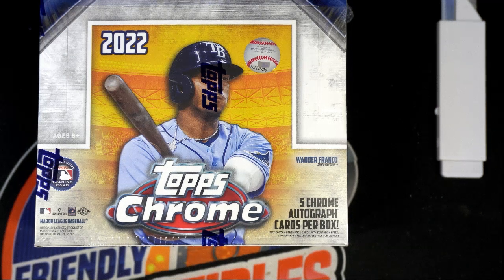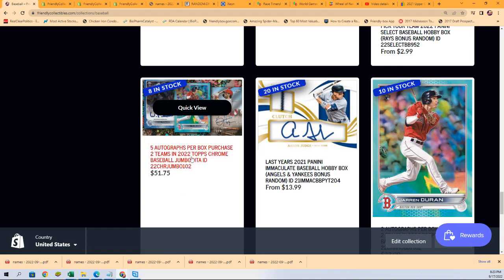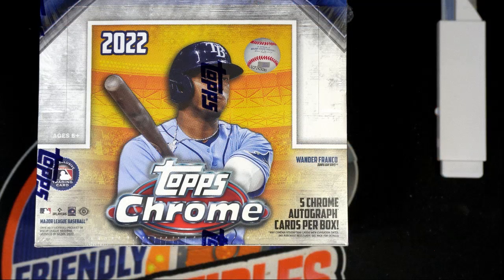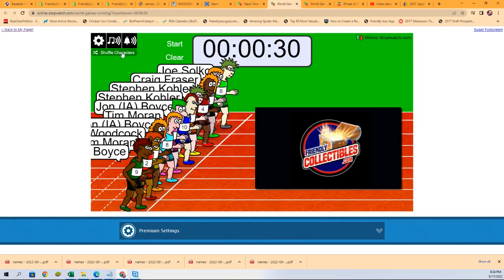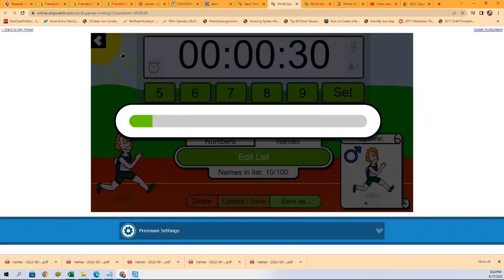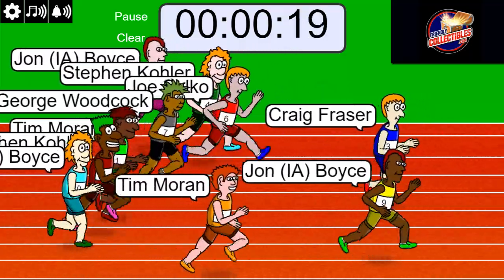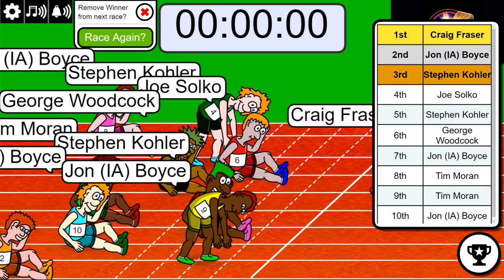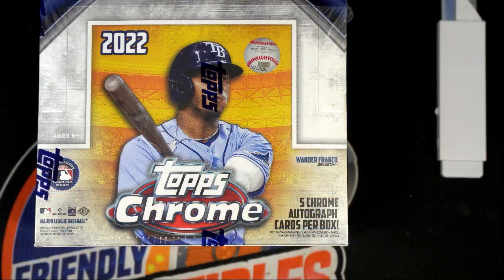2022 Topps Chrome Baseball JUMBO HTA FILLER ID 22CHRJUMBO102